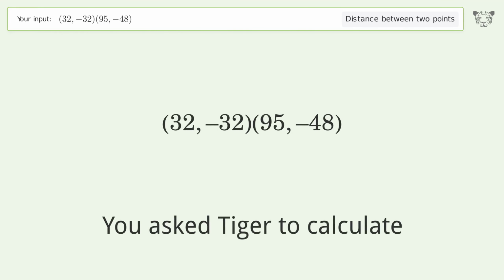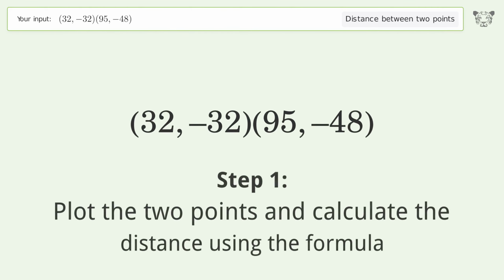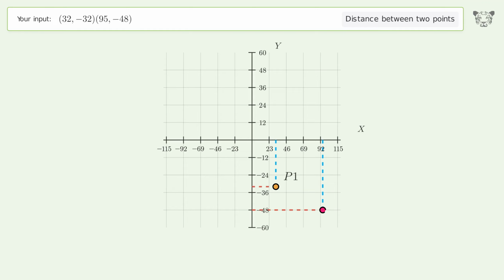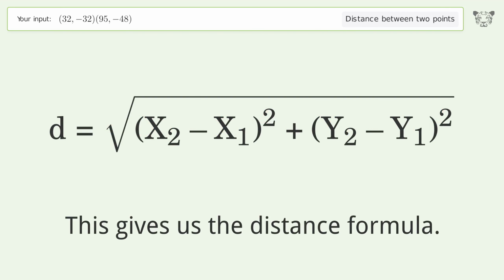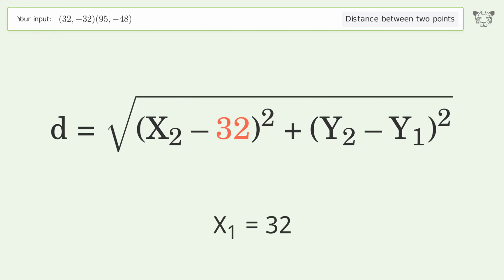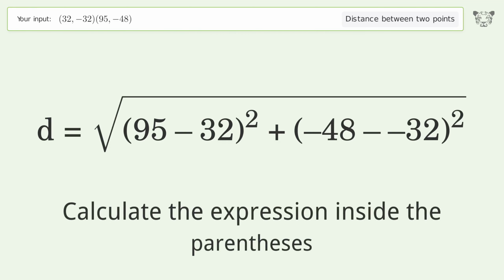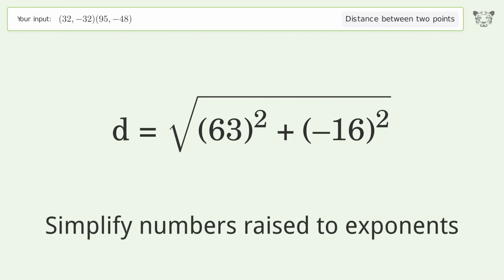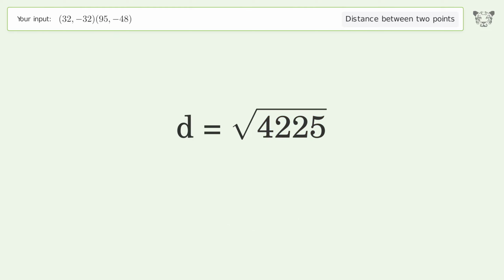Find the distance between two points p1 (32,-32) and p2 (95,-48): Step-by-Step Video Solution